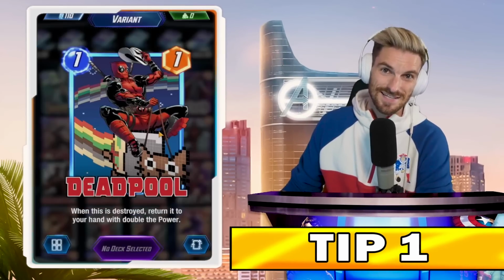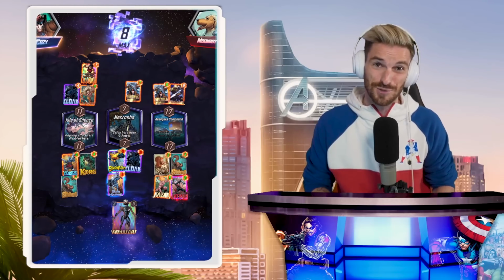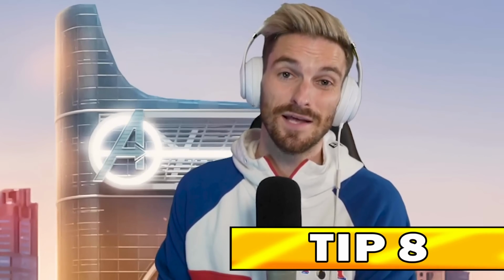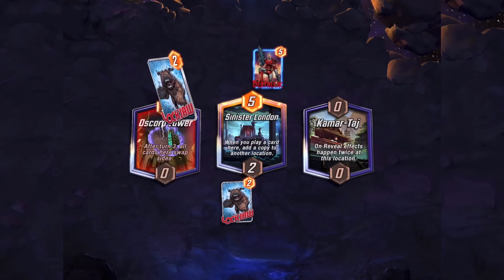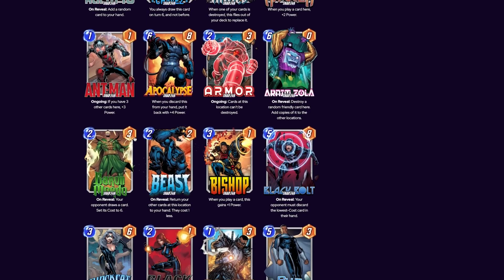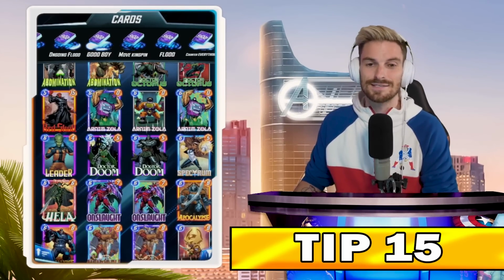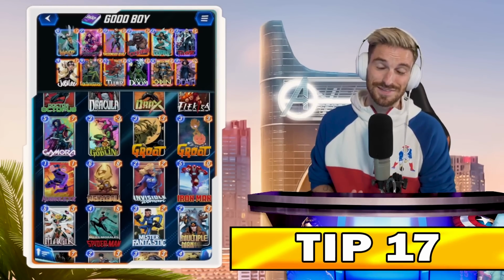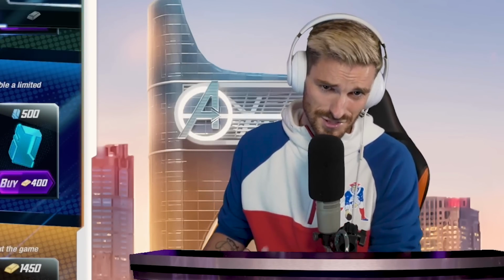20 Essential Tips I Wish I Knew Sooner In Under 10 Minutes! | Marvel Snap Beginners Guide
In under 10 minutes lets fire through 20 ESSENTIAL Tips and Tricks  to make you a better player in Marvel Snap. From brand new players to the game to advanced beta players this guide should help your overall experience in Marvel Snap be BETTER!

Links

🌟 Studio PIXEL BOARD

🎮 Play Marvel Snap EARLY!  Discord

00:00 - Intro
00:19 - 1 Pool Breakdown
00:41 - 2 Winning Explained
00:55 - 3 Abilities MATTER
01:16 - 4 Turn Initiative
01:41 - 5 Grow Your Collection
02:05 - 6 FOCUS ONE CARD
02:37 - 7 Where to Spend Gold
03:10 - 8 Locations
03:27 - 9 Hot Locations
03:56 - 10 Winners Always Quit
04:24 - 11 Helpful Websites
04:50 - 12 Season Pass Tips
05:12 - 13 Season Pass Tips
05:30 - 14 META CARDS
05:50 - 15 Learn DECKS
06:21 - 16 Organize Cards
06:54 - 17 Deck Customization
07:28 - 18 Card Breakdown
07:57 - 19 Obtaining Credits
08:14 - 20 Most important